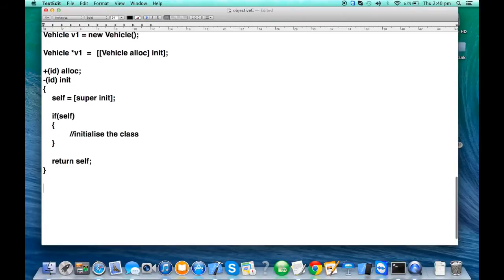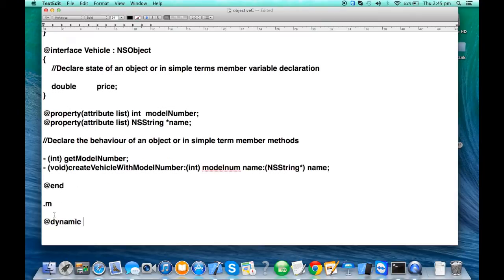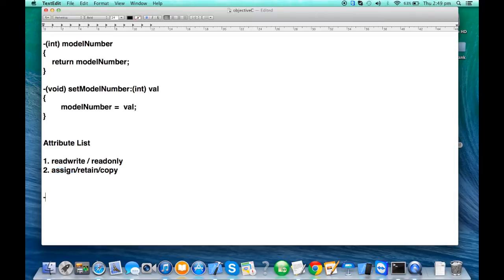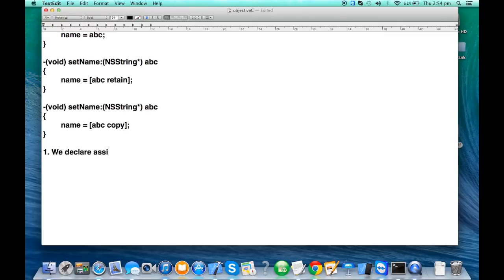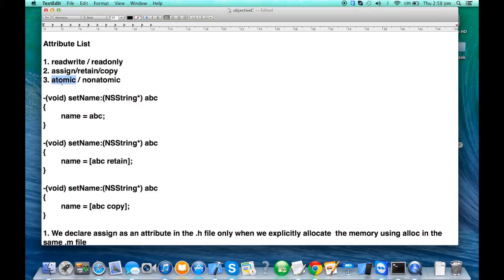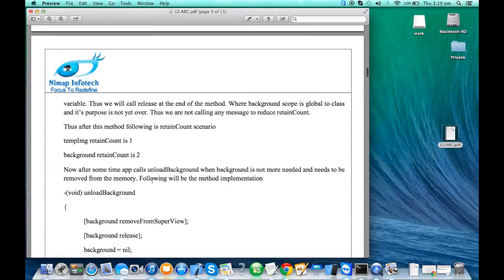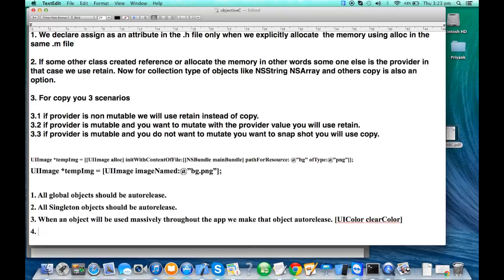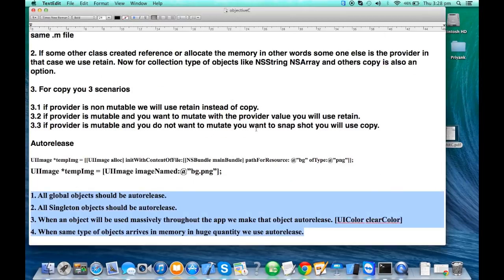iOS 7.1 programming Lecture 2: UNDERSTANDING OBJECTIVE C PROPERTIES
This lecture gives in depth understanding on Objective C properties. It is focus on why properties are important. When to use property and when not to. You will understand difference between member variables, properties and attributes. Detail discussion on pointers is made and relation with the real world. Detail understanding about attributes is highlighted. Golden rules are drafted on when to use which attributes on properties. This is most important topics to understand memory management concepts.

 Discuss setters & getters
Discuss attributes
Talk about pointer behaviour for assign, retain, copy
Talk about pointer behaviour in ARC environment i.e. strong and weak
Talk about autorelease
List our all methods incrementing retain count & corresponding methods which decrement retain count
Give golden rules what to use when setting the attributes while declaring the properties